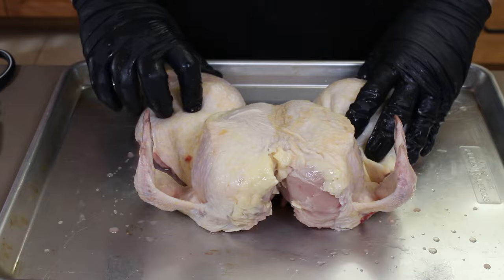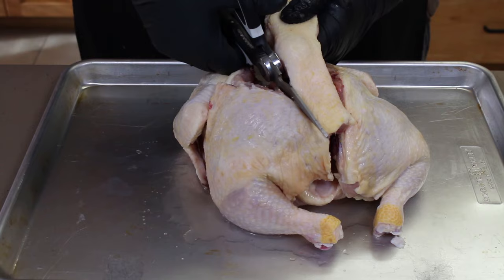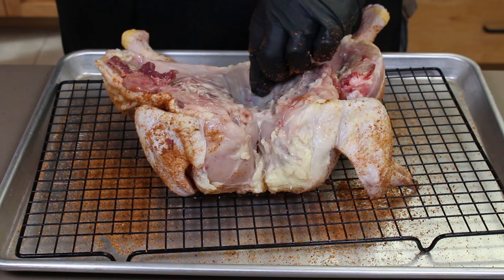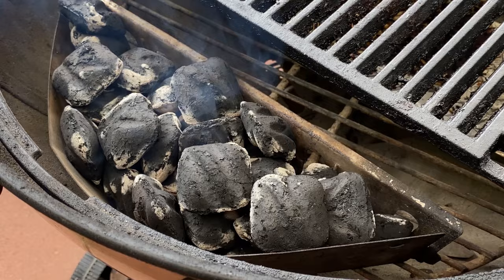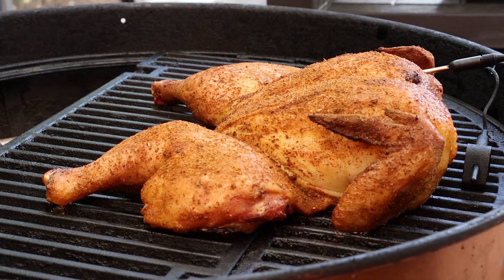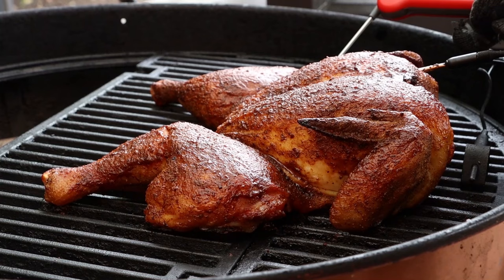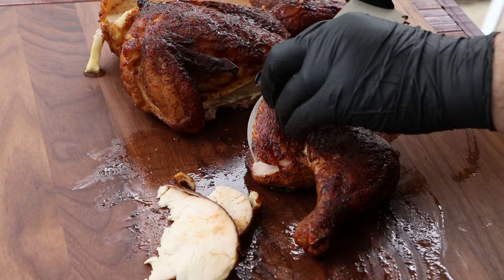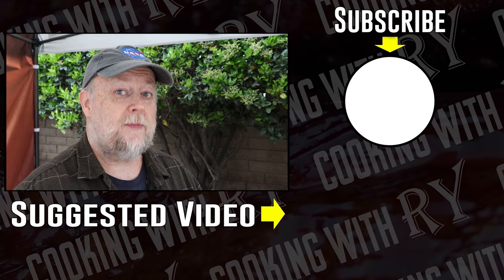Crispy & Juicy Chicken Grilled On The Weber Kettle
Juicy chicken with skin that isn’t rubbery is simple to make on the grill. After spatchcocking a 5 pound chicken and giving it a generous rub down with some amazing seasonings, I let it air dry in the refrigerator overnight before grilling it indirect on the Weber Kettle. A quick glaze near the end finishes off this delicious bird.

Malory Cast Iron Grill Grate Use the coupon code RY10 at checkout to save 10% off your order of the M1 Grate (* Affiliate Link - I earn a commission for purchases made through this link).